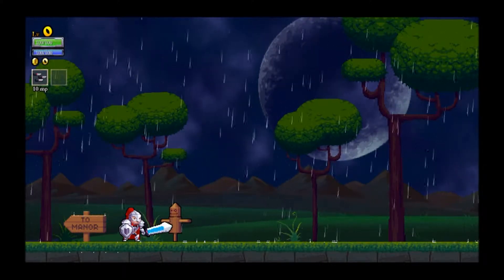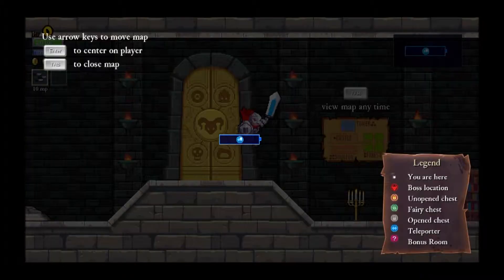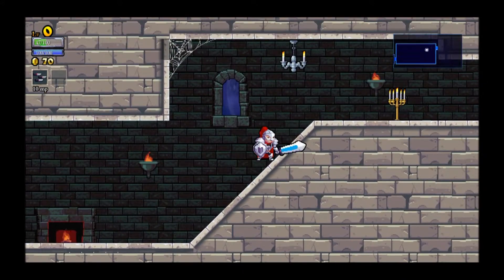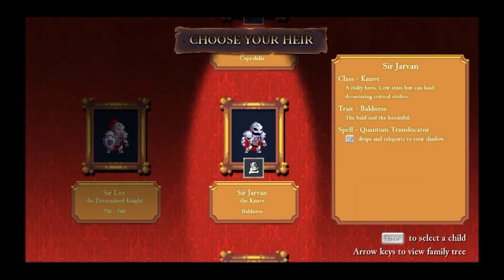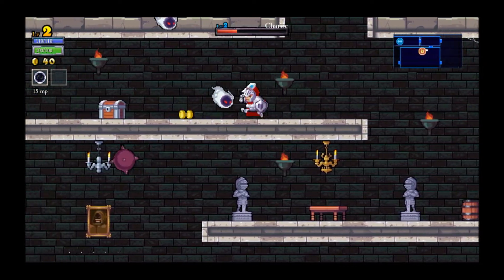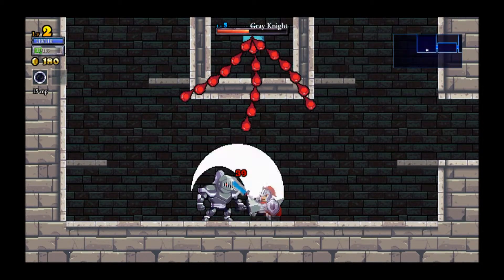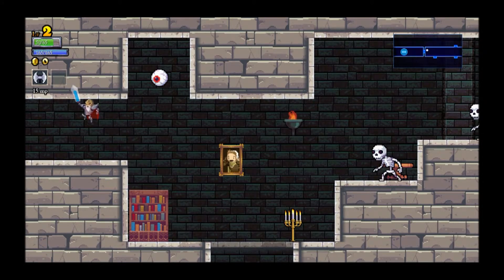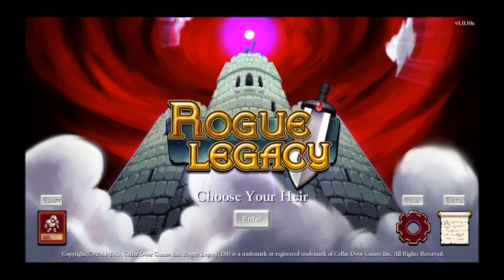Rogue Legacy Ep.1 - A new adventure!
A brand new series gets to see the light for the very first time here on MIJO Gaming!
Retro graphics, maniacally jumping and enemies everywhere! What's not to love?

Check the game out here! Try it out!

If you like what we do like and subscibe, or even share our videos so more people might see them! :) Thanks!

Updates! - Join us on Facebook or Twitter